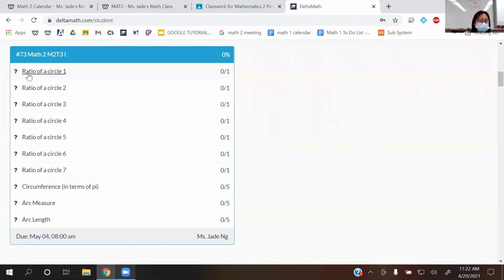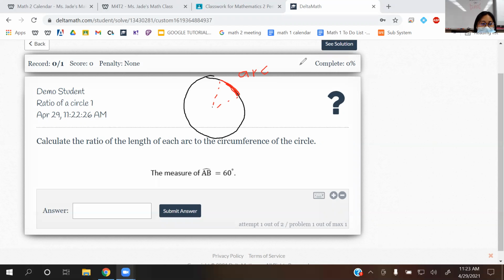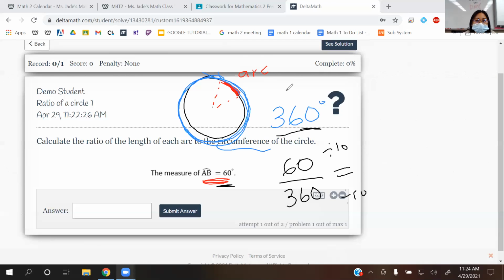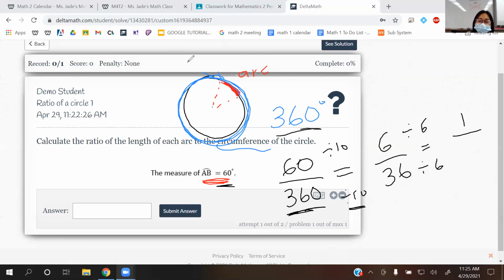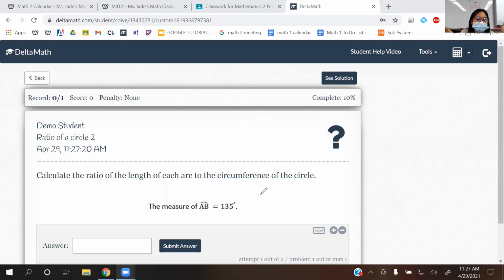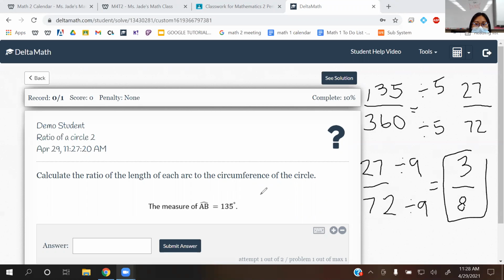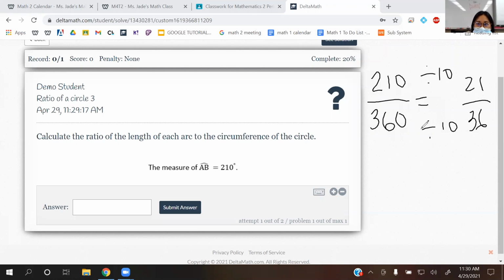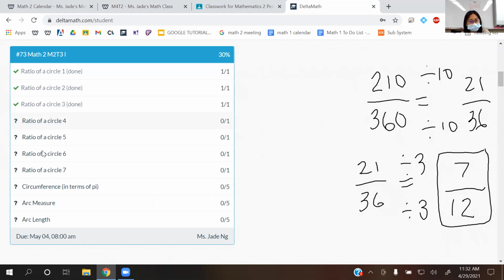M2T3 I Ratio of a Circle